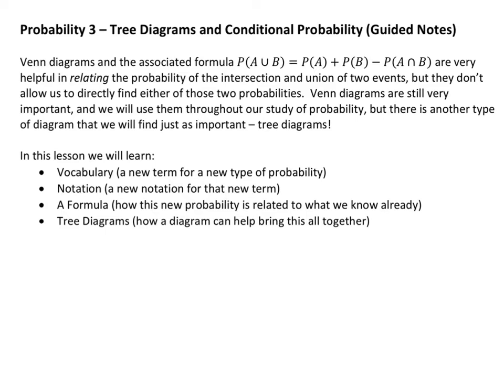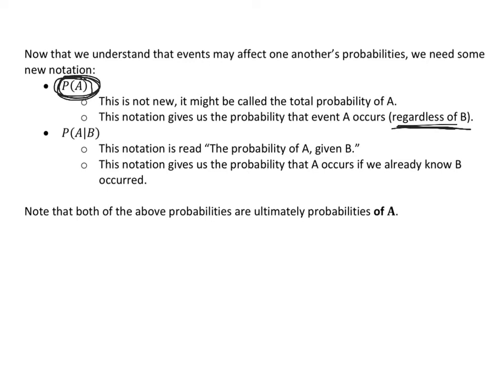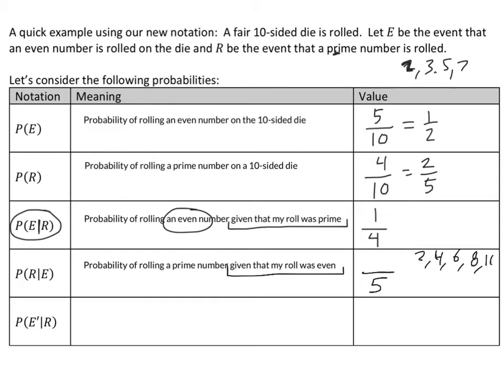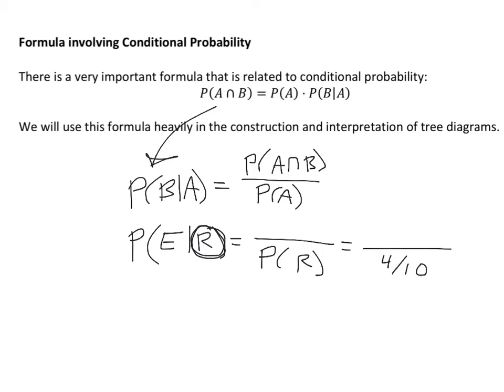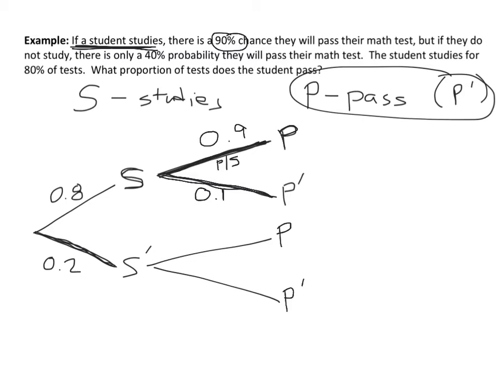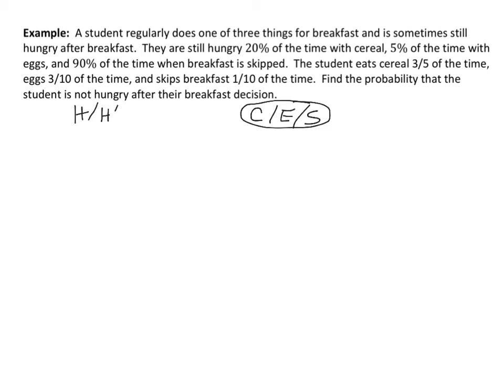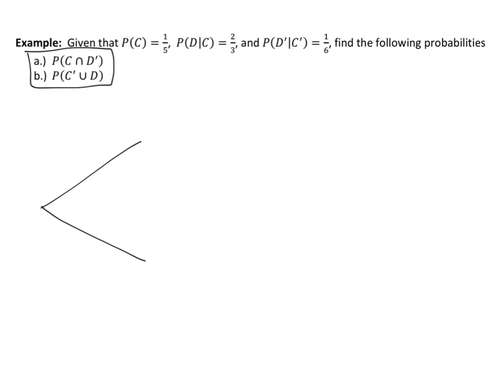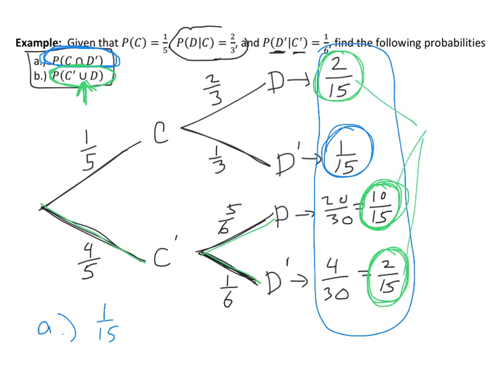22C - Tree Diagrams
This lesson was originally recorded for distance learning on June 24, 2020.